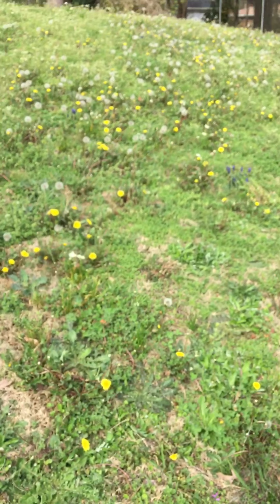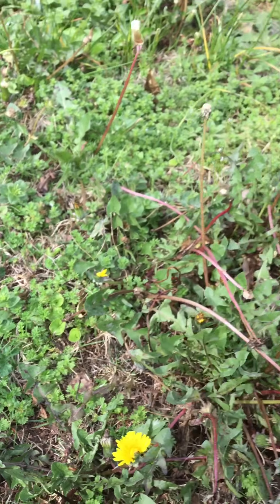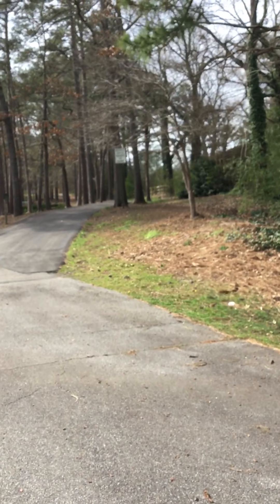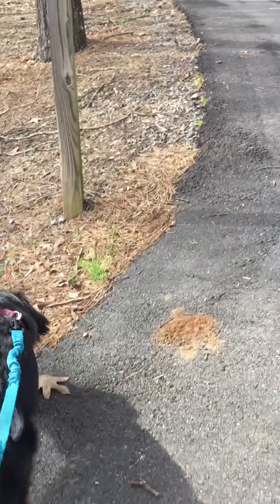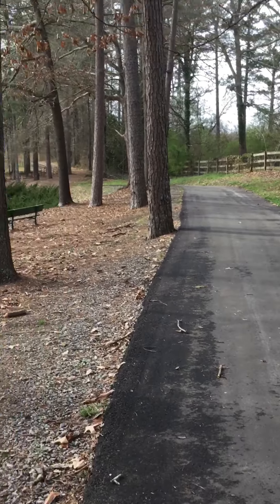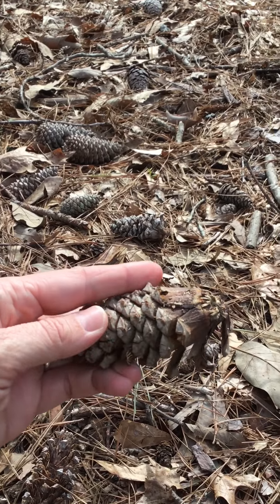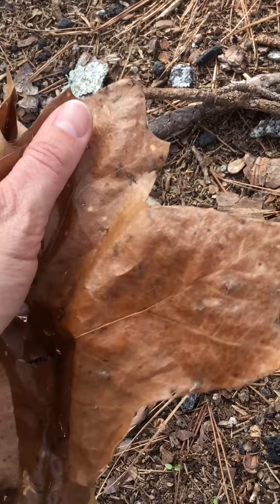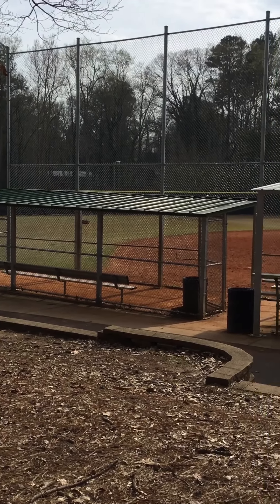“Let’s Take a Walk”